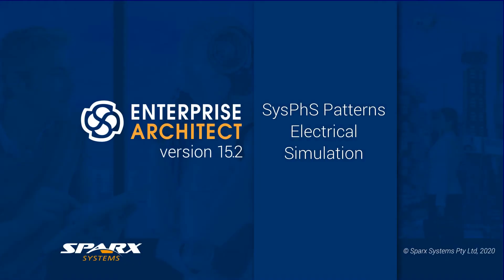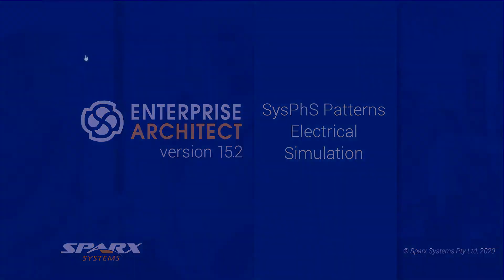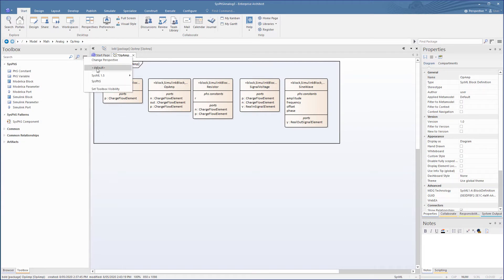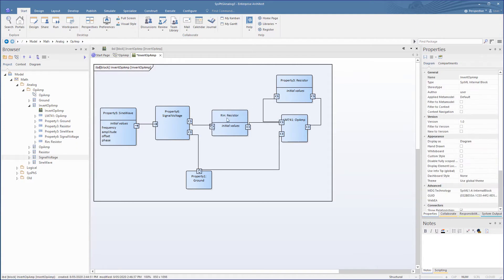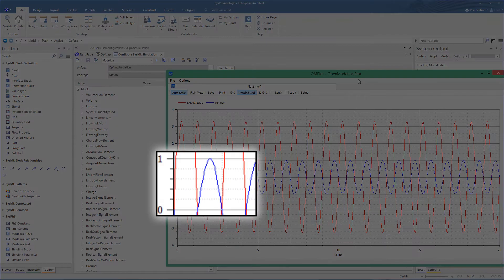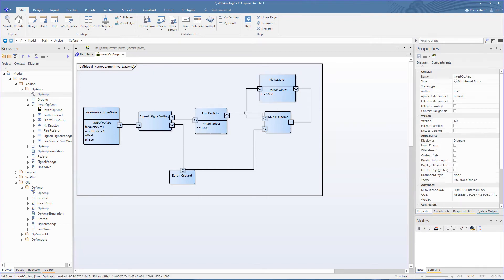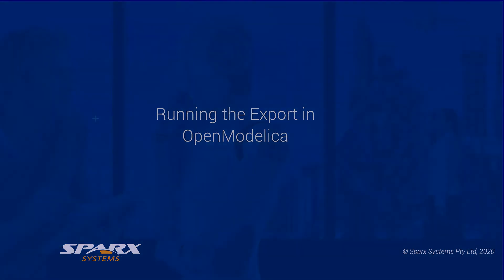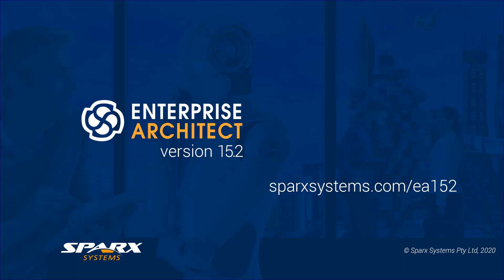SysPhS Patterns Electrical Simulation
Using Enterprise Architect 15.2, you can now run SysML simulations in Simulink and Modelica.

Create blocks on the fly using the new SysPhS patterns ready to be simulated in OpenModelica. With the latest OpenModelica code generation you can view your SysML components in OpenModelica, as well as simulate plots.